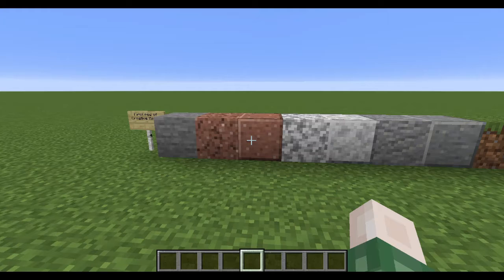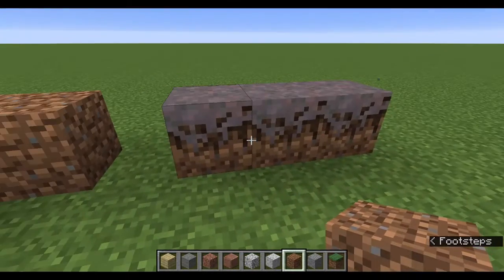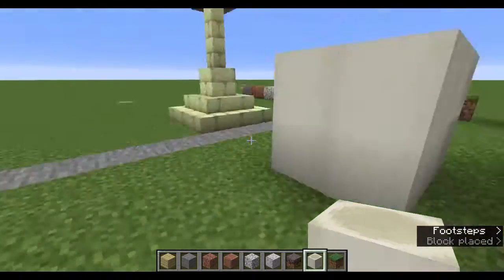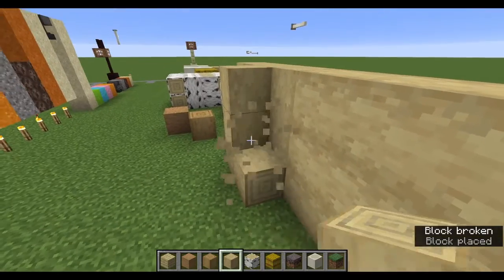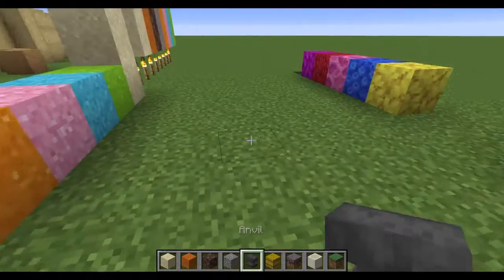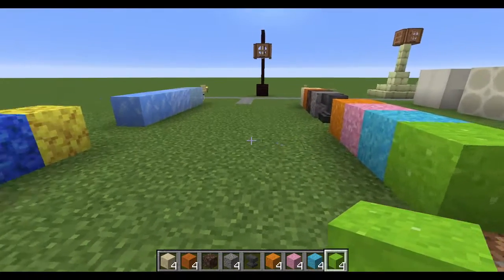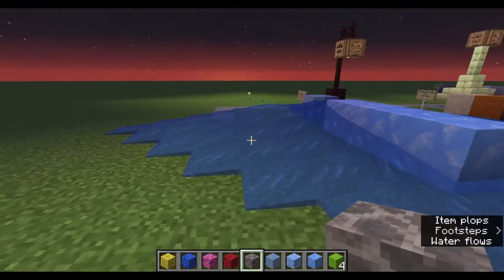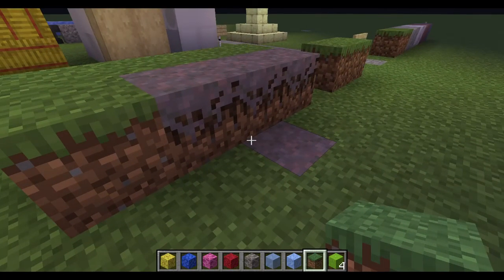Blocks, Creative video 4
Welcome to another How To video for the absolute Minecraft beginner. This video gives information about placing blocks, the ones that have variations in placement, or something happens to them after placed. Just square blocks. We will talk about other kinds in another video.